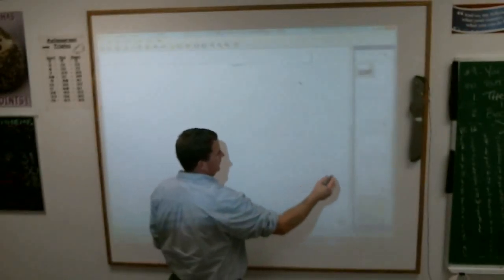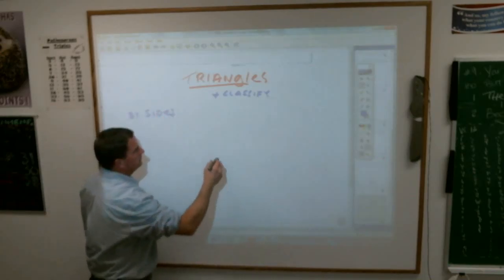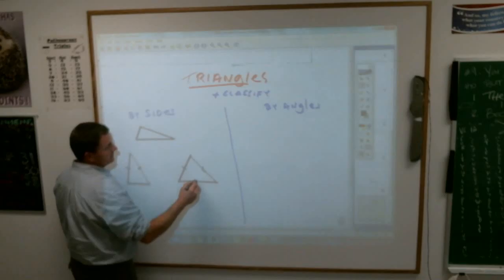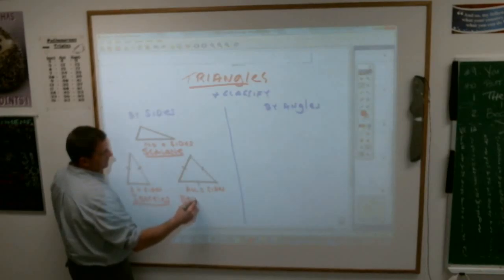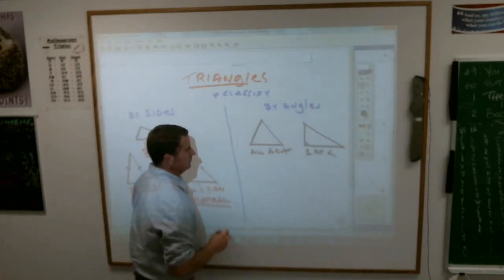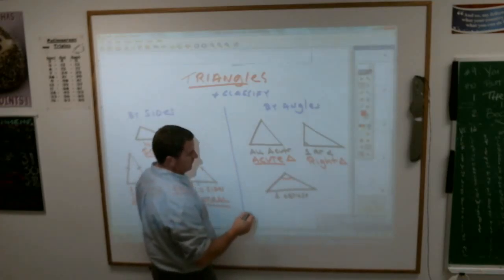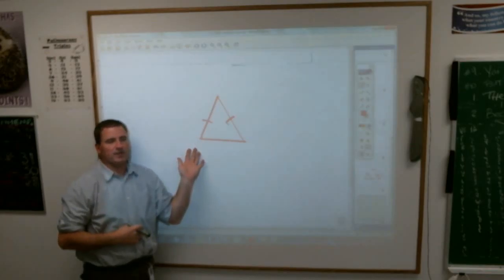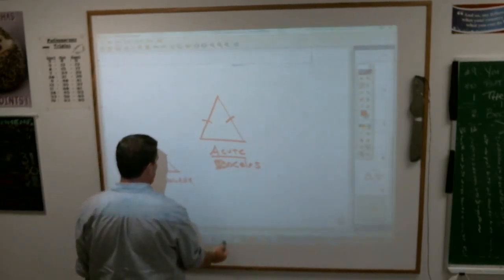5 Lesson 36 triangles classifying